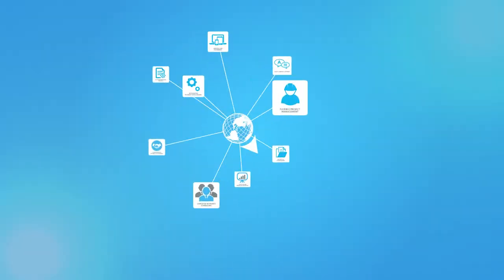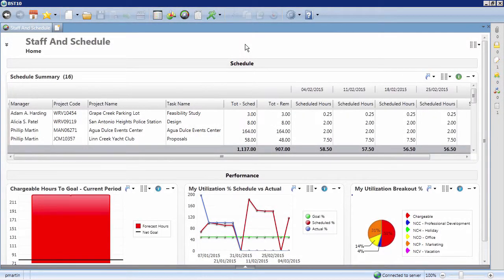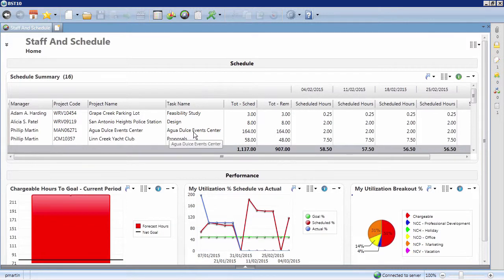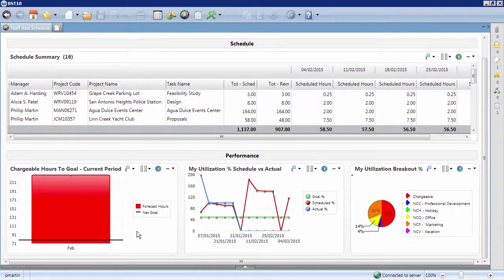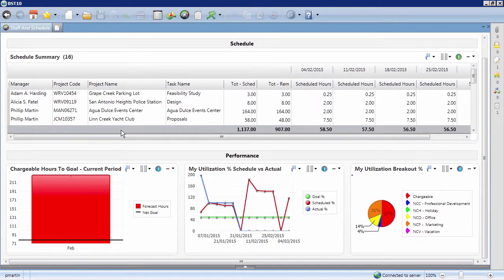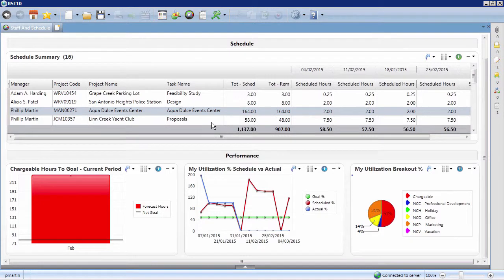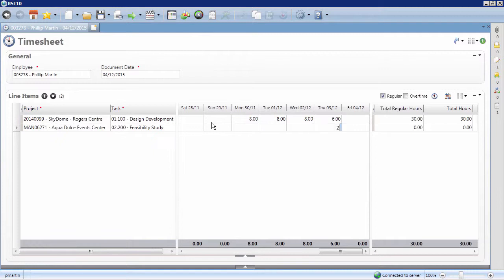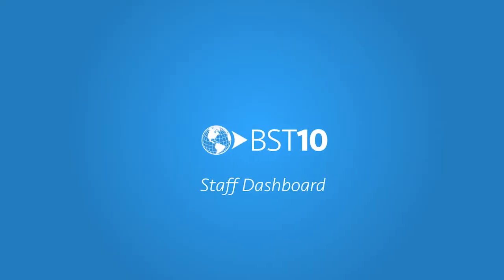BST10 Staff Dashboard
Never be out of the loop when it comes to your assignments. The BST10 Staff Dashboard has everything professionals need to stay on track. Check which projects you have been scheduled to work on, review your utilization goals, and populate your timesheet directly from your Staff Dashboard.

BST Global is the leading global provider of business management software solutions for architectural, engineering, and environmental consulting firms. More than 100,000 users across six continents and 65 countries rely on BST Global’s innovative solutions to manage their projects, resources, finances, and client relationships.